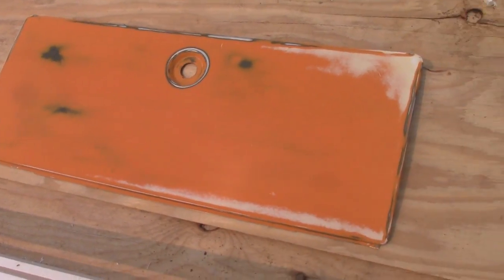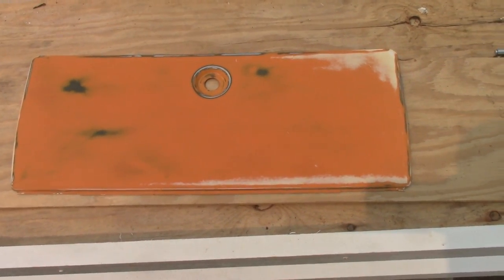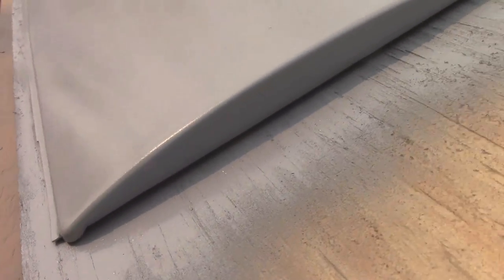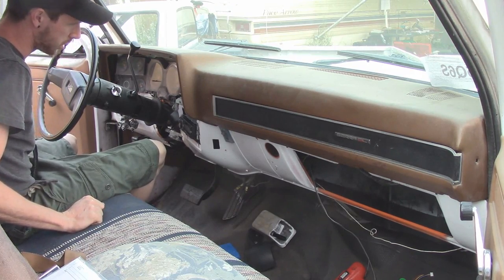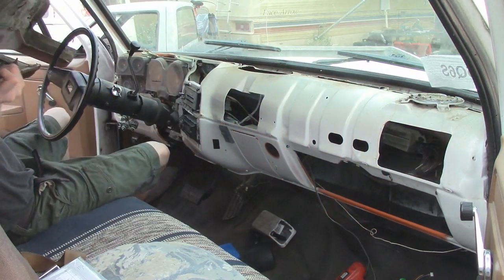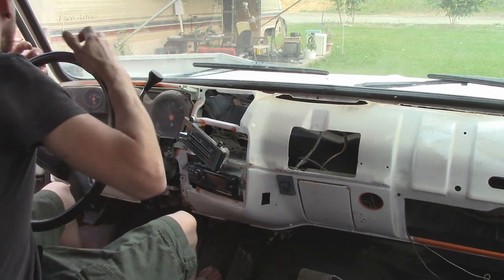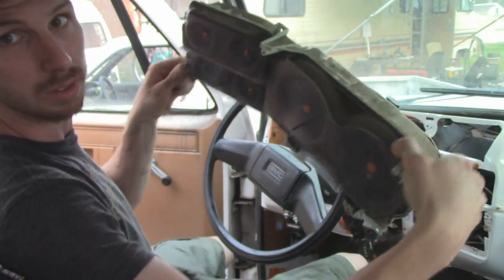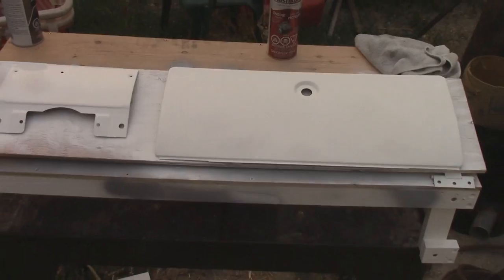1989 GMC 3+3 - Painting and Dash Removal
Hey guys, in today's video I got the glovebox door painted, the lower steering column piece painted, and started tearing into the dash.

My name is Steve, and I am the High Tech Redneck! I work on vehicles, fabricate, and build knives and tools with my forge. I share my expeiences with you guys, and hope that you enjoy what I get up to!

Artist: Ardi Rida